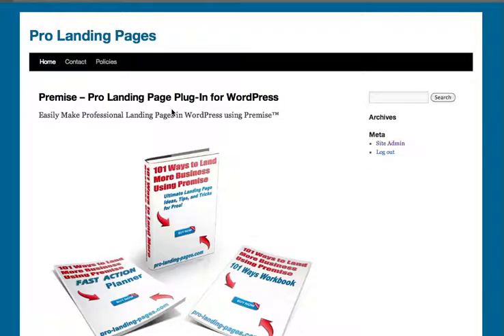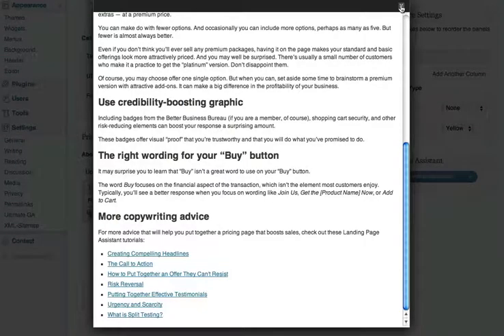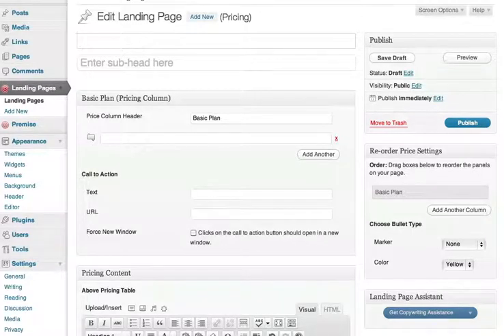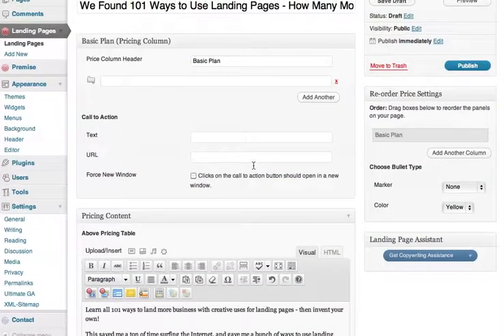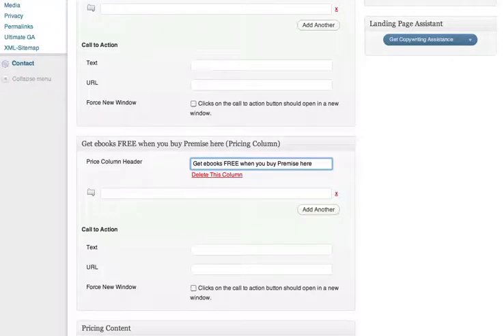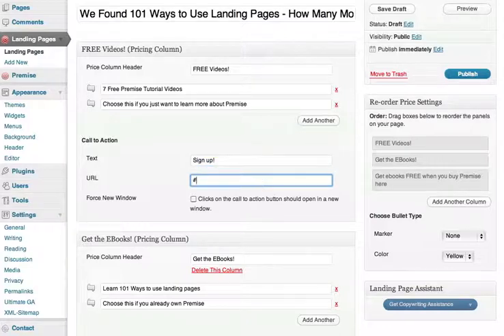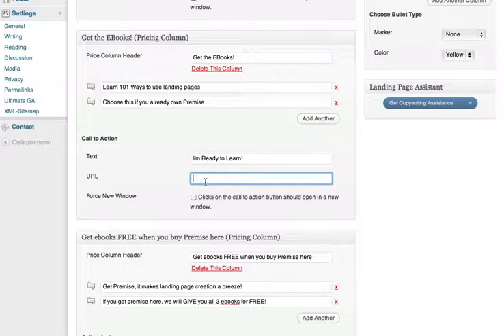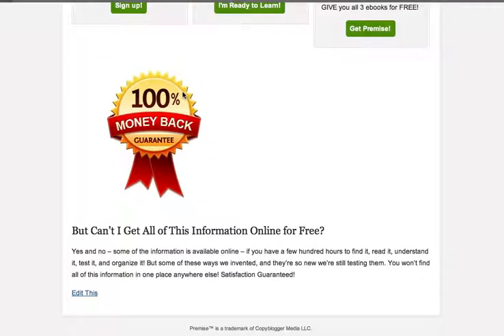Premise Video 3 of 7 - Pricing Landing Page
The third of 7 video tutorials on Premise, the best WordPress plugin for professional-quality landing pages.